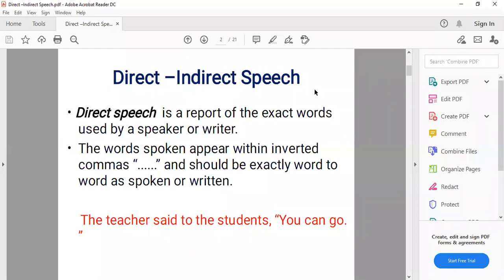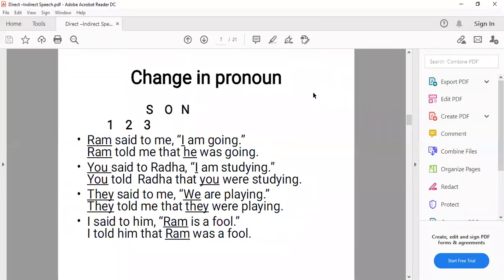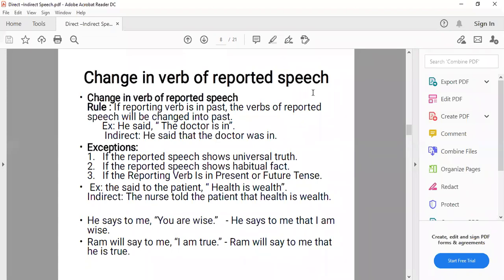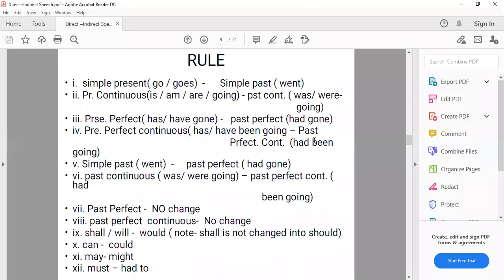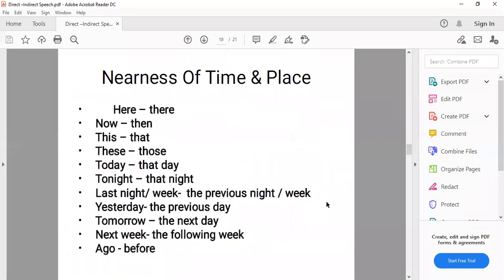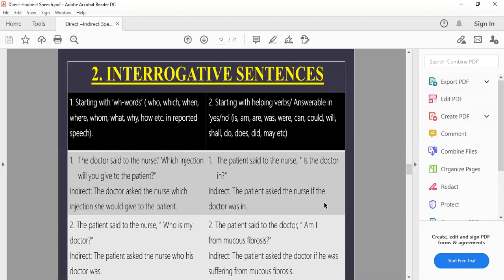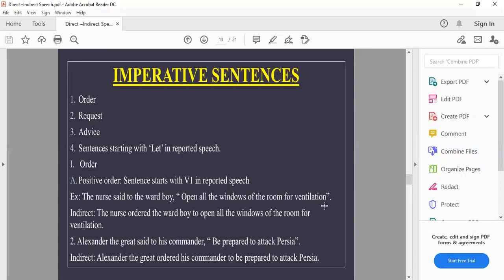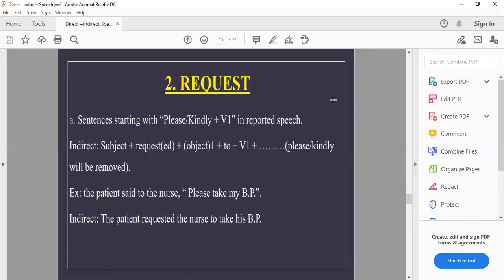CLASS X ENGLISH (GRAMMAR) REPORTED SPEECH REVISION